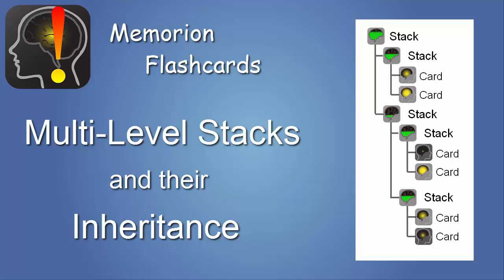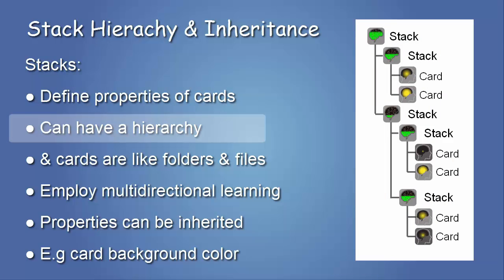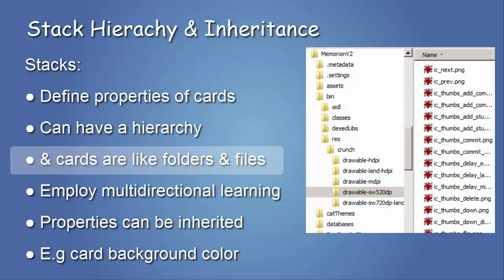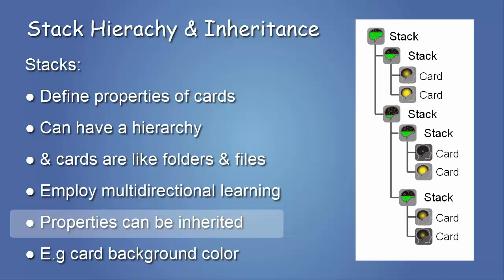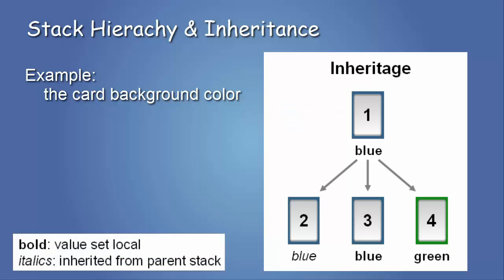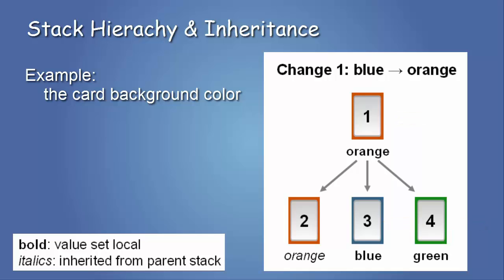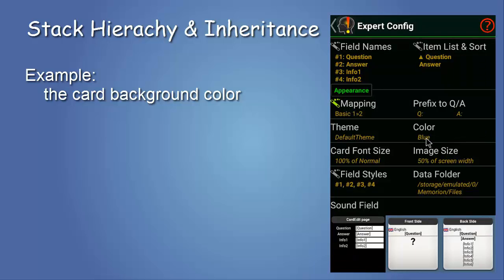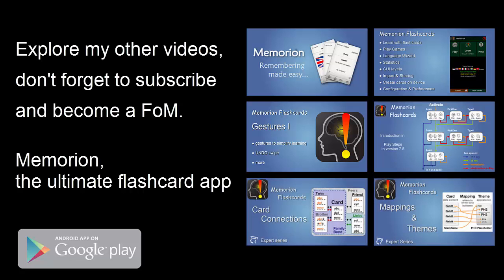Memorion: Stack Properties and their Inheritance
This part of the Memorion Tutorial series will explain how you can make the appearance and behavior of whole stack trees consistent.

Useful mostly for expert users, but advanced users also benefit.